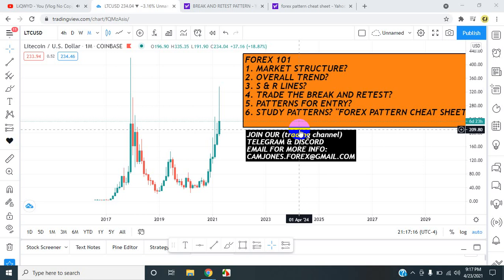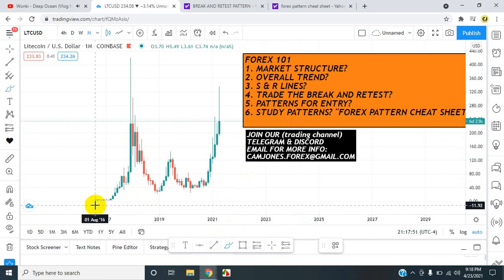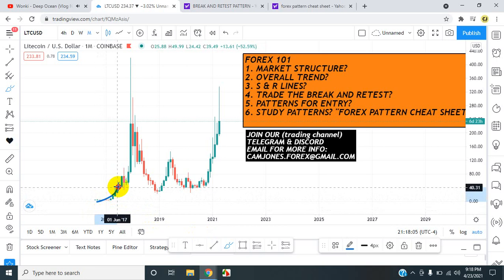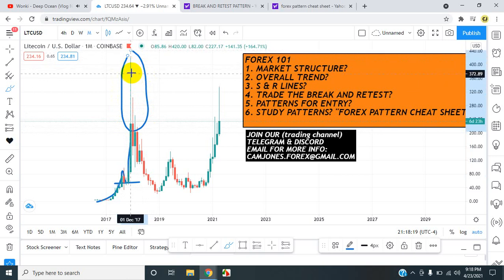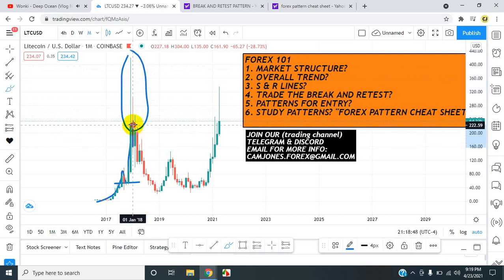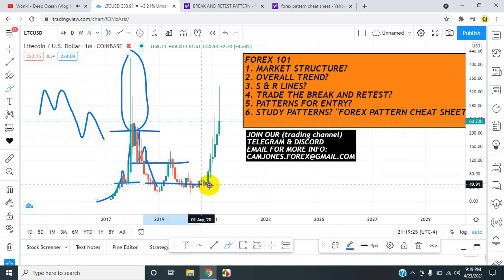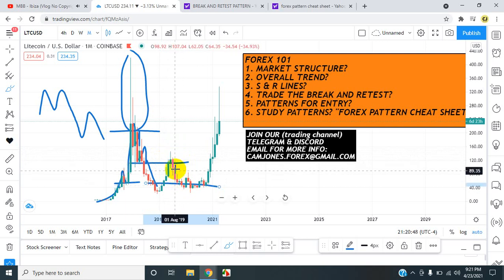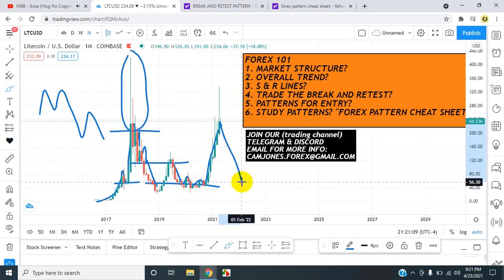Cam Jones FX DAILY ANALYSIS 77 (LTC/USD)